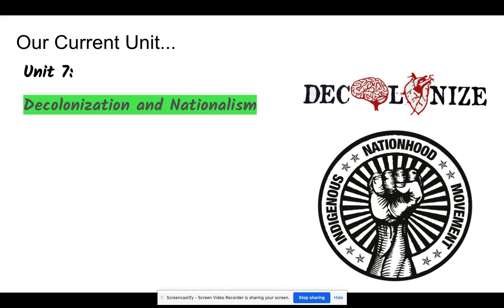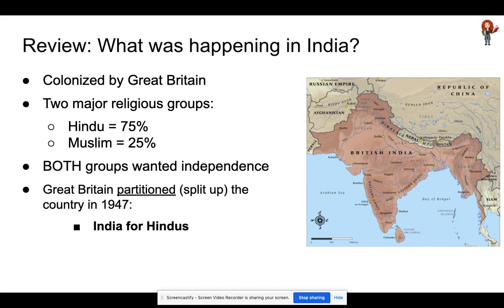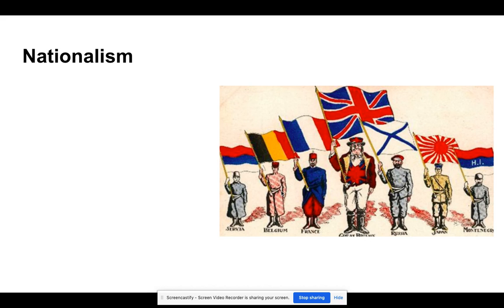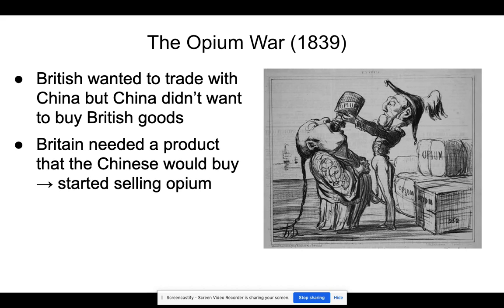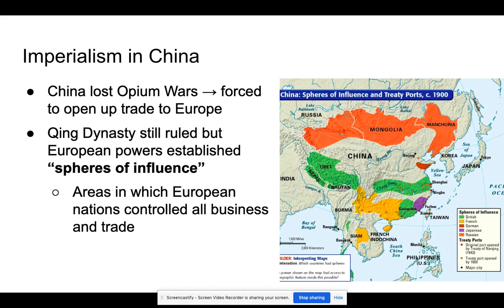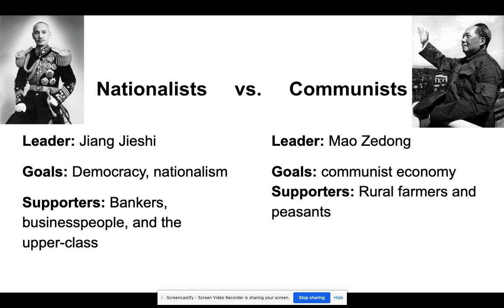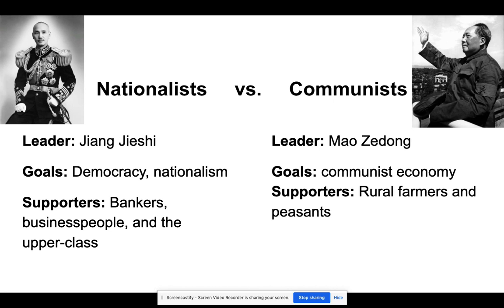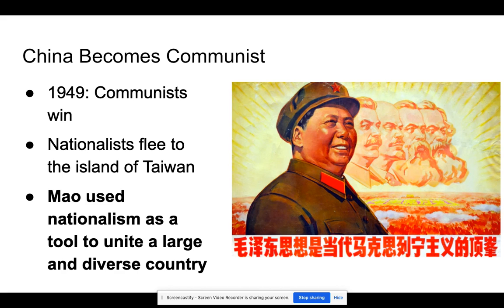7.5 The Chinese Civil War